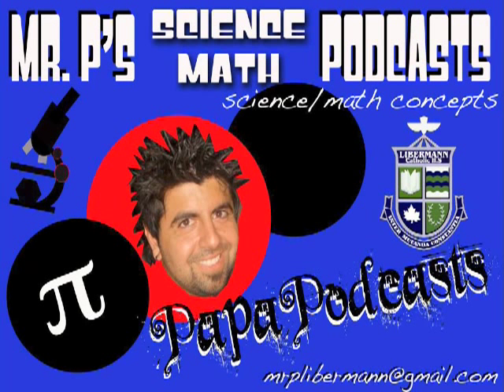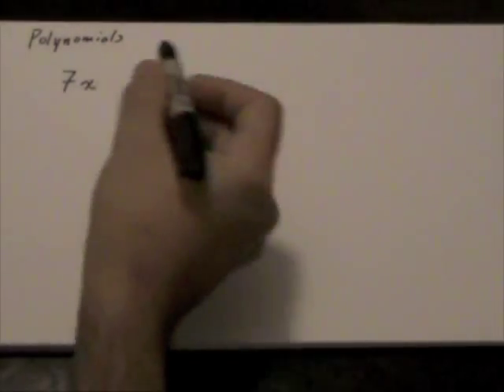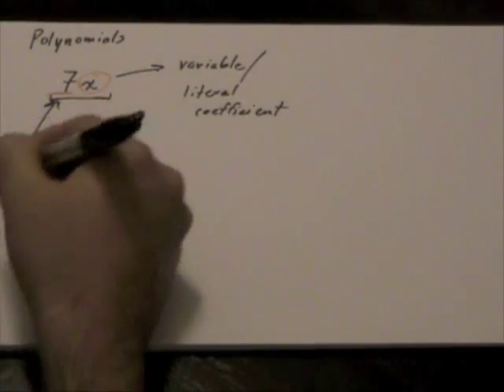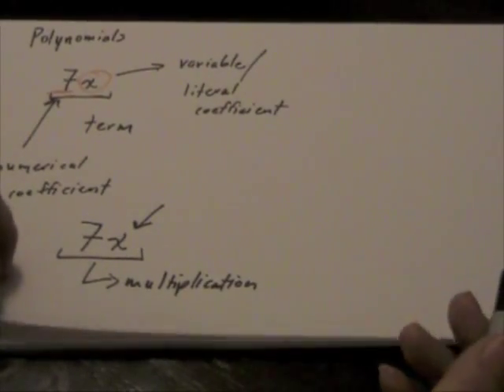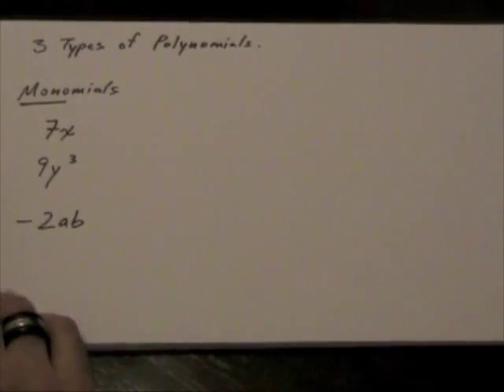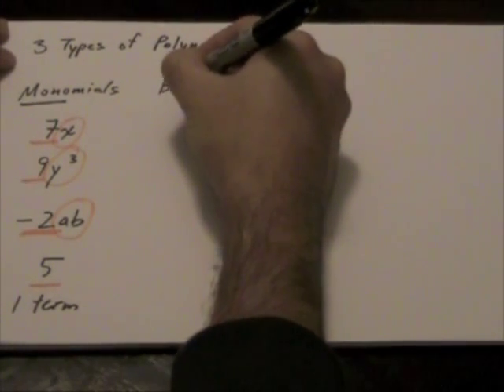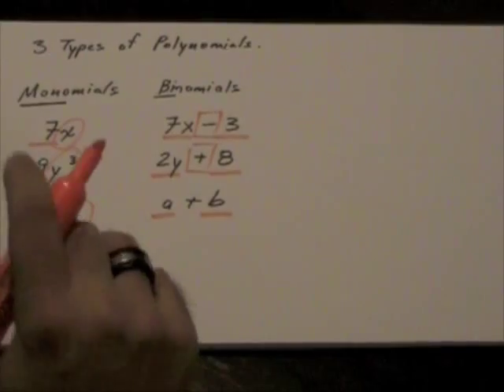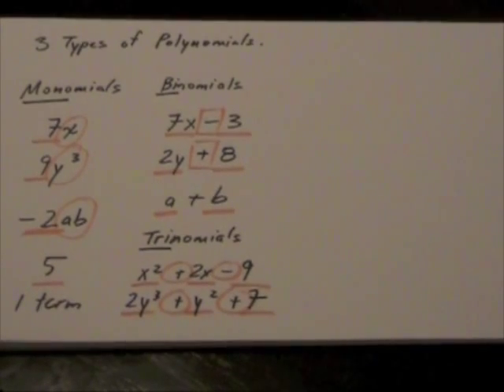Types of Polynomials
The following lesson looks at the different types of polynomials: monomials, binomials and trinomials. Download for FREE and watch on Full Screen using iTunes, by typing the word "Papapodcasts" in the search window.